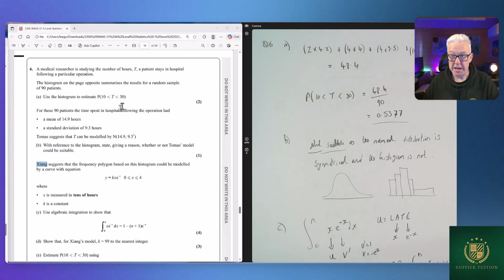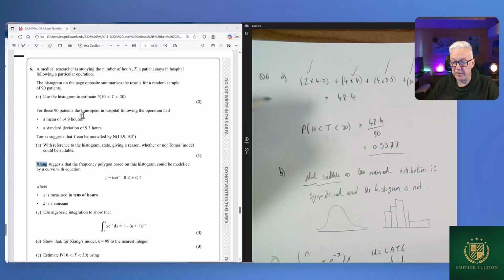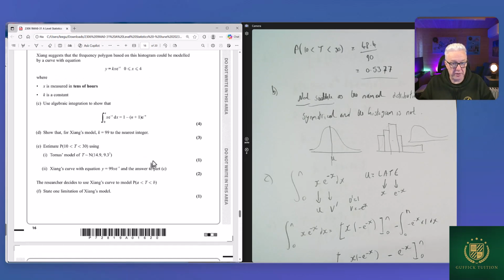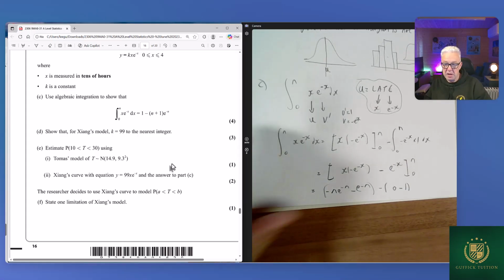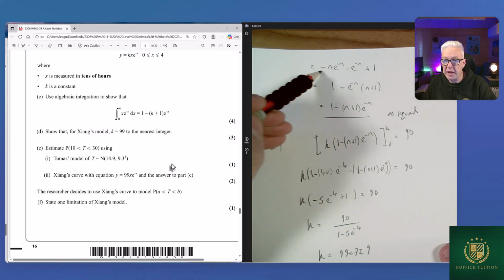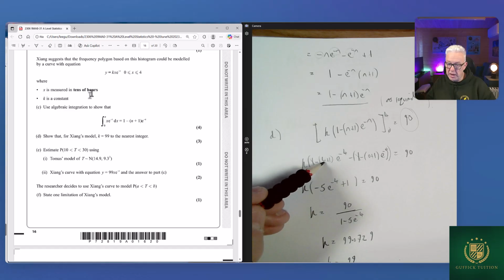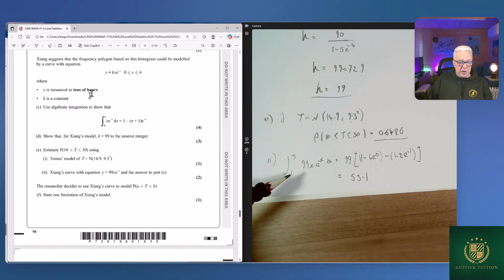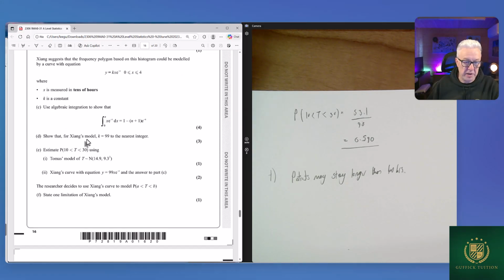Tricky A* Question Normal Distribution & Histograms (Q6 A2 P3 Edexcel 2023)